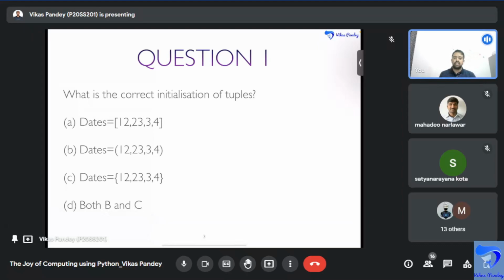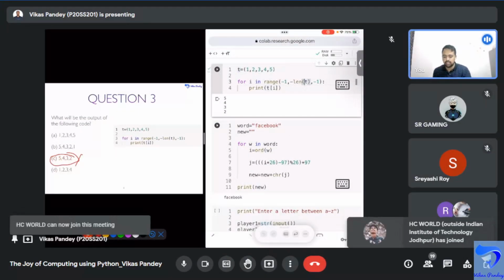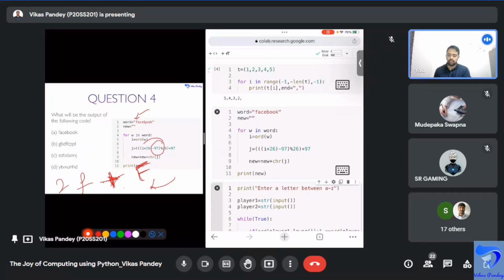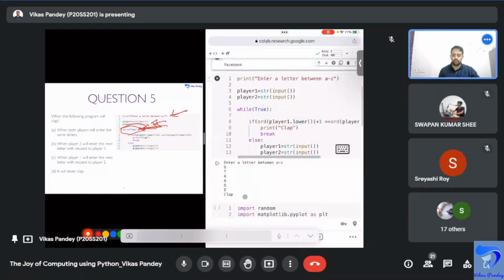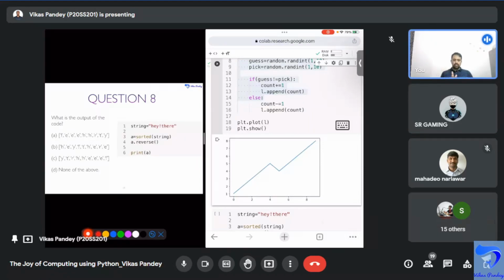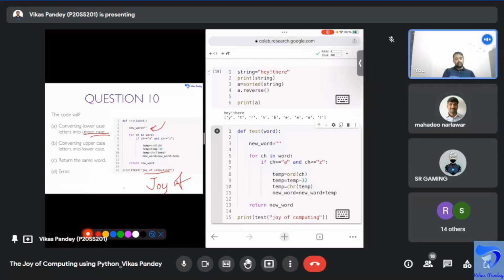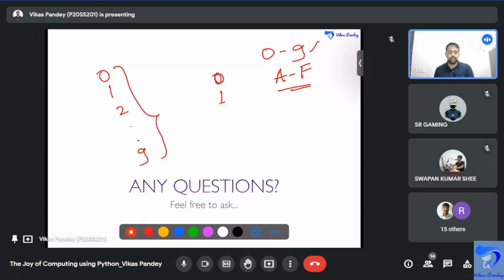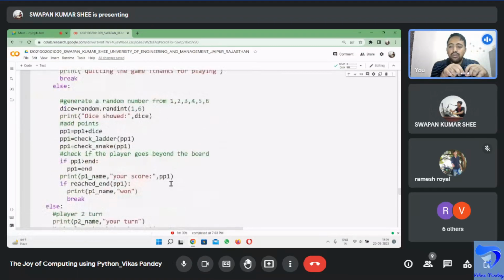The Joy of Computing using Python noc22 cs122 WEEK 8 | Live Lecture by Vikas Pandey